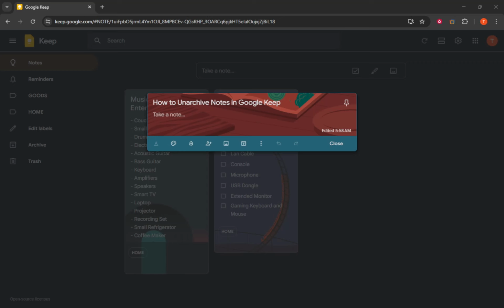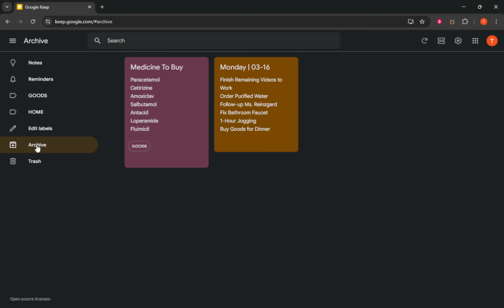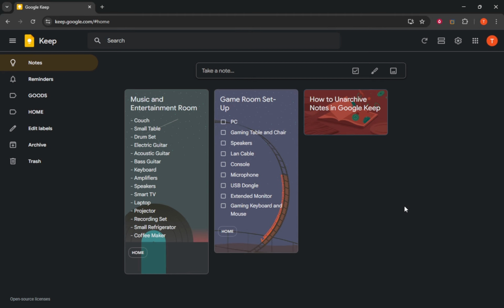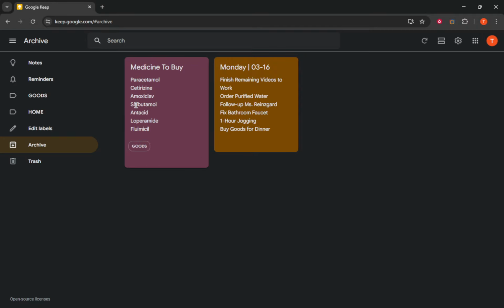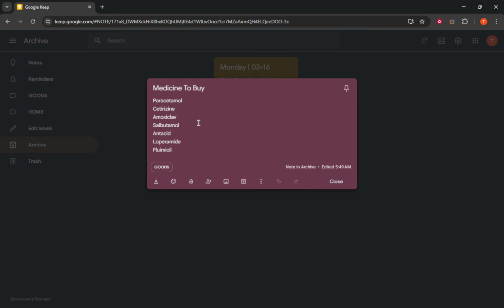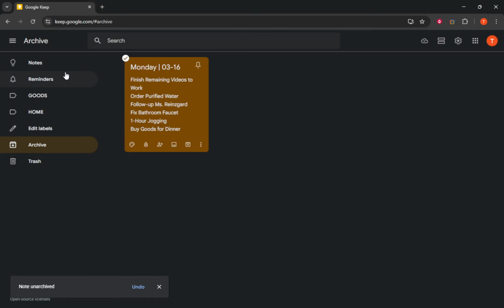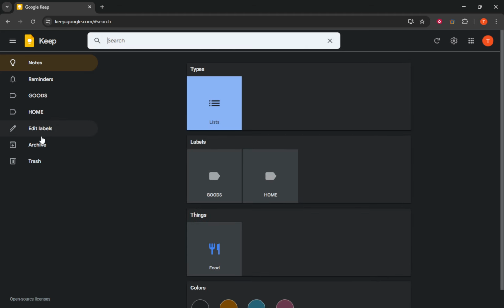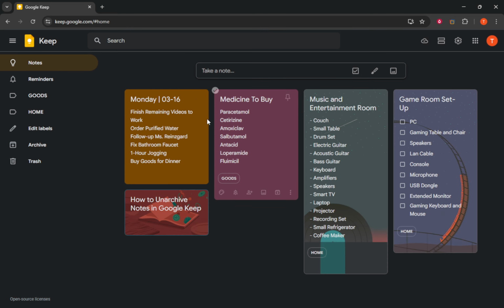How to Unarchive Notes in Google Keep [2026 Full Guide]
How to Unarchive Notes in Google Keep

In this video, we show you exactly how to unarchive notes in Google Keep to restore previously hidden documentation to your active workspace. We examine the core parameters required to retrieve stored entries from the system database.

Mastering database restoration mechanics is essential for maintaining an adaptive and organized project workflow. By bringing inactive documentation back into the main feed, we ensure that past reference materials and reactivated tasks are immediately accessible without losing their original data context.

Technical Specs:
Software: Google Keep; Feature: Dashboard

How to Unarchive Notes in Google Keep, Unarchiving Notes in Google Keep, Google Keep Unarchive Notes Tutorial, How to Use Google Keep, Google Keep, Unarchive Notes, Google Keep Organization, Note Retrieval, Google Keep Tips, Google Workspace, Productivity Tools, Digital Note Taking, Keep Dashboard, Keep Features, Task Management